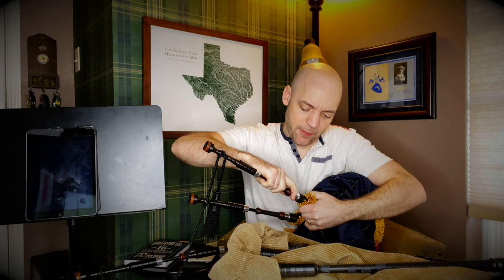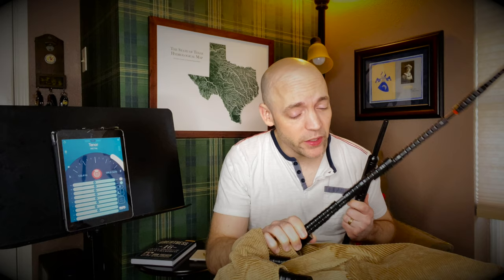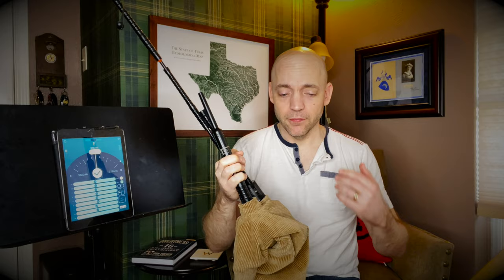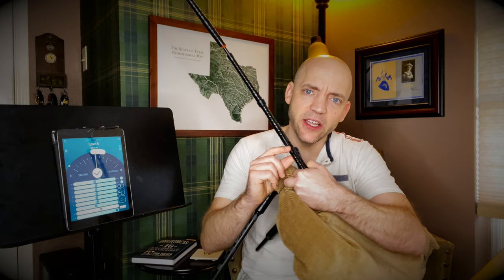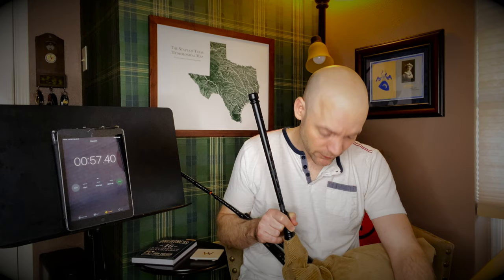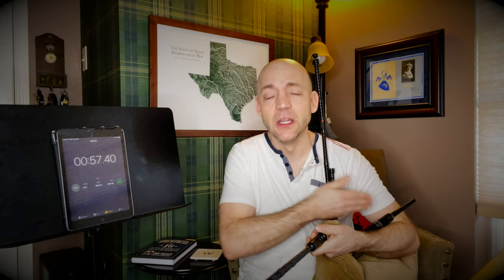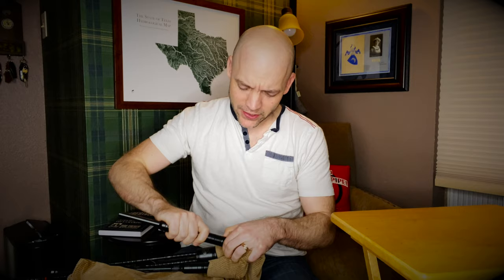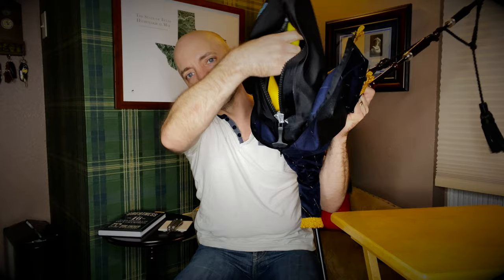Bagpipe Lesson 32: Starting on Mouth-Blown Smallpipes!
In today's video, Matt Willis Bagpiper helps you transition from the practice chanter to a mouth-blown practice pipe or smallpipe!